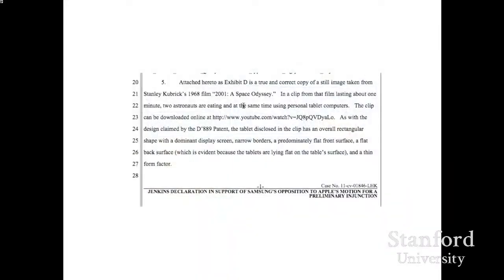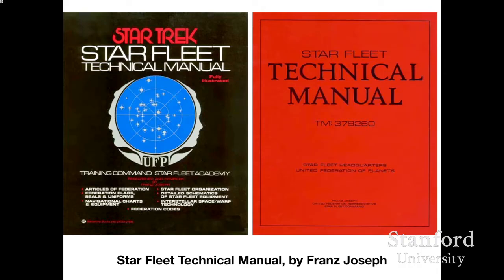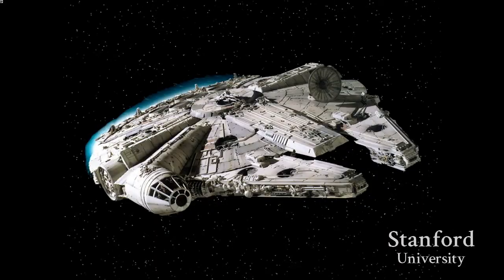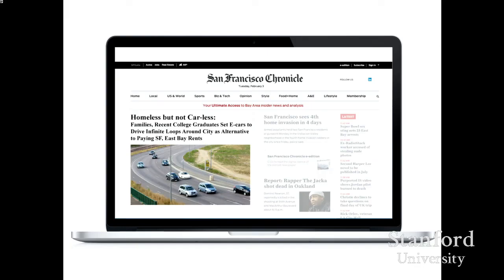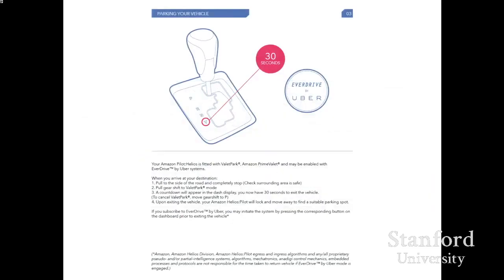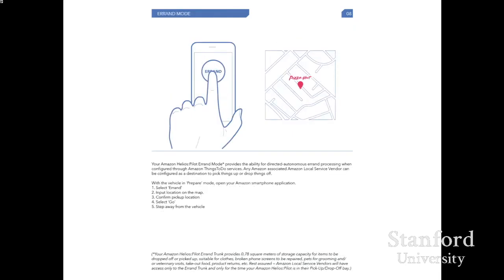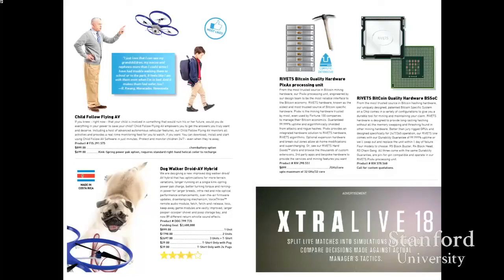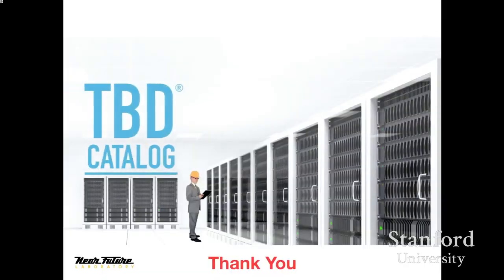Stanford Seminar - Design Fiction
Julian Bleecker
Near Future Laboratories

Dynamic professionals sharing their industry experience and cutting edge research within the human-computer interaction (HCI) field will be presented in this seminar. Each week, a unique collection of technologists, artists, designers, and activists will discuss a wide range of current and evolving topics pertaining to HCI.